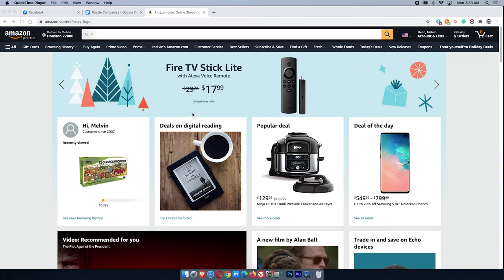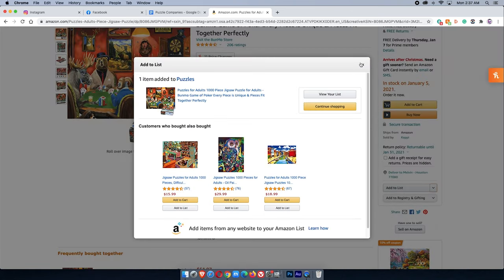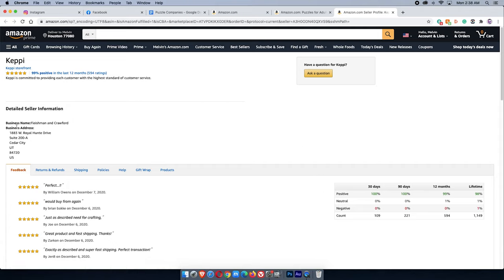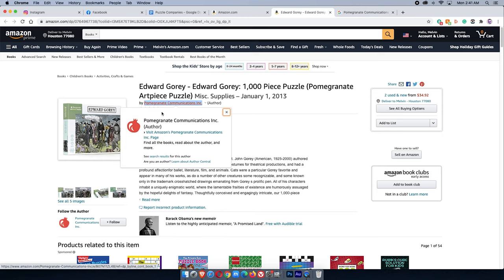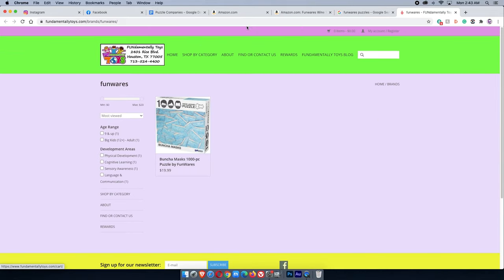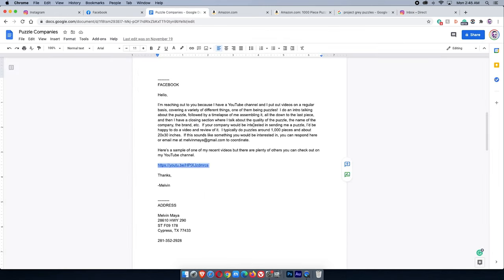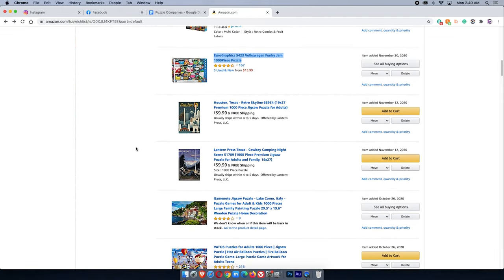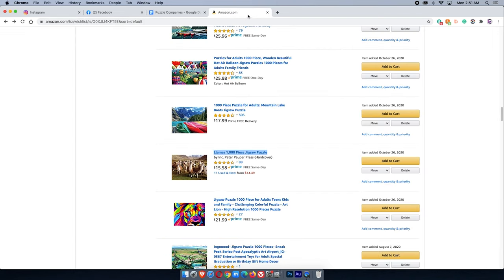How I Use Amazon To Find Companies To Collaborate With | V065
Melvin Maya
15307 Hazen Point Drive